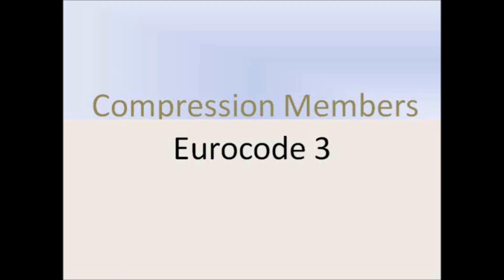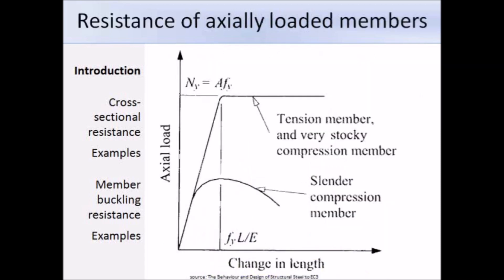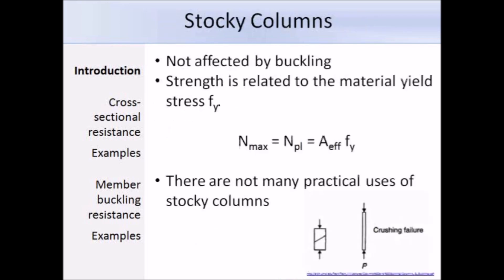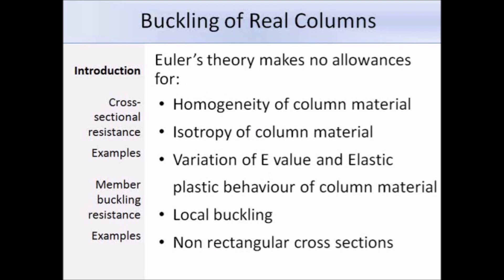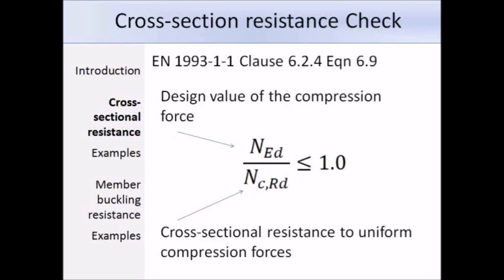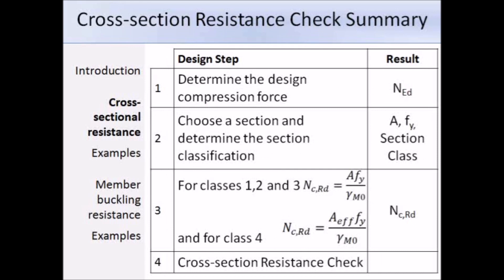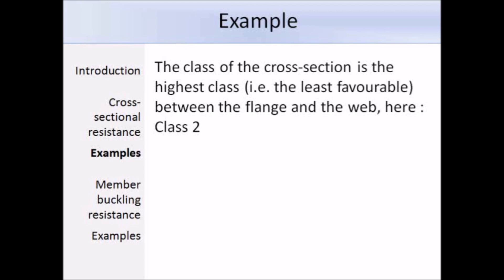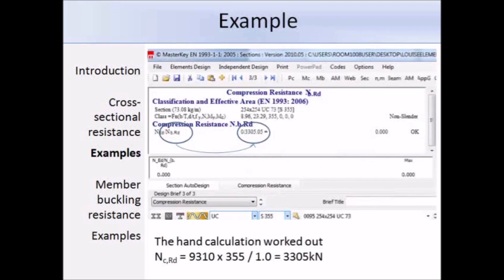Steel Column Design | Compression Member Design | Buckling | Examples | Eurocode 3 | EN1993 | EC3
Columns are vertical members used to carry axial compression loads. This video covers following topics.
• Introduction
• Resistance of axially loaded members
• Elastic behaviour of a compression member
• Stability
• Elastic buckling theory
• Stocky columns
• Buckling of real columns
• Imperfections
• Cross-sectional resistance
• Examples

Facebook.com/IamDilakshana
Twitter.com/IamDilakshana
LinkedIn.com/in/Dilakshana/
Instagram.com/civil_structural_engin/